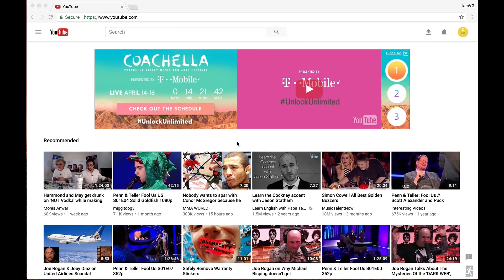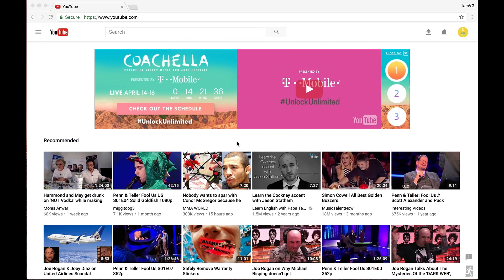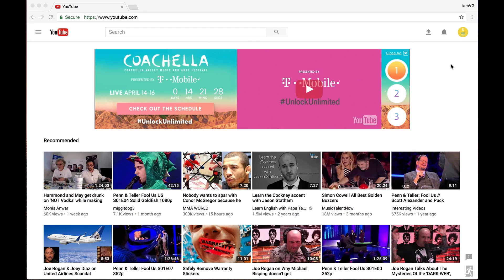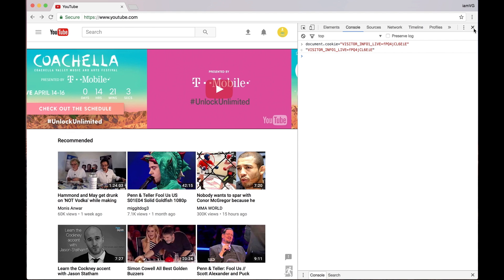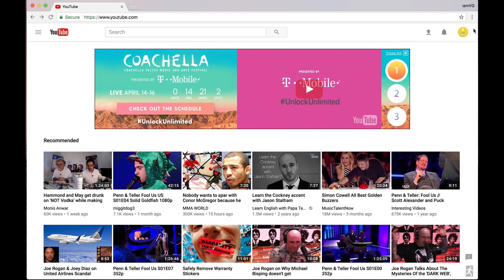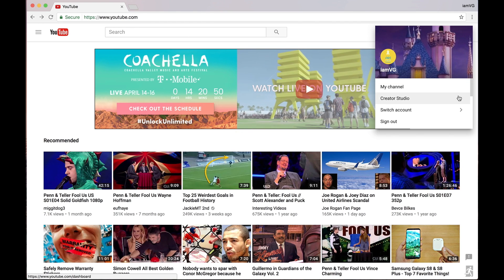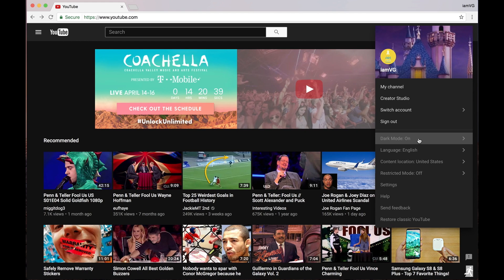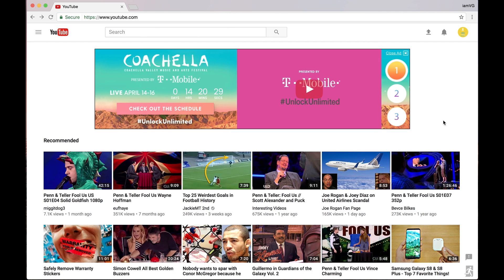How to enable YouTube Dark Mode Theme?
This video shows how to get Dark Mode in YouTube using the Chrome Browser.

Open Google Chrome, sign in to youtube.com, and then fire up the Chrome DevTools via either of the two methods below.

On a Windows PC, press Ctrl + Shift + I.
On Mac, the shortcut is Option + Command + I.

Use this command in the Developer Console

document.cookie="VISITOR_INFO1_LIVE=fPQ4jCL6EiE"